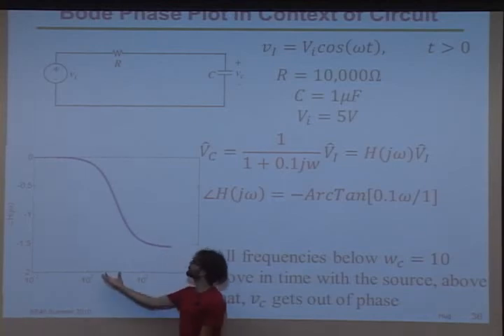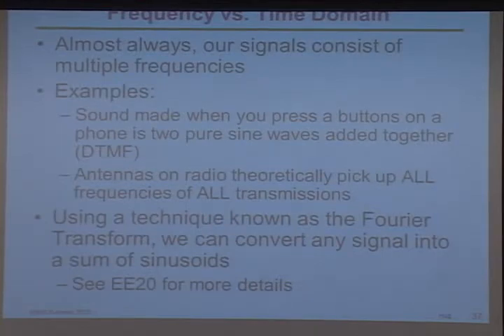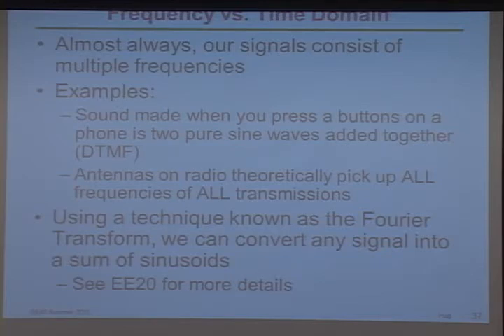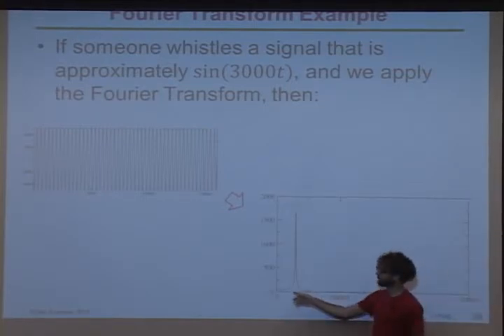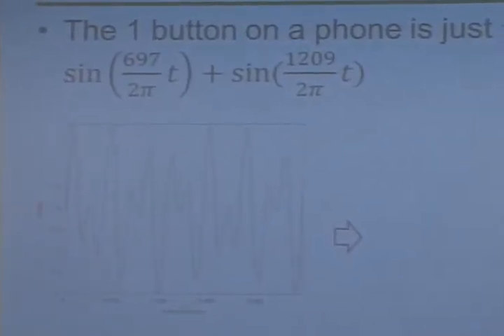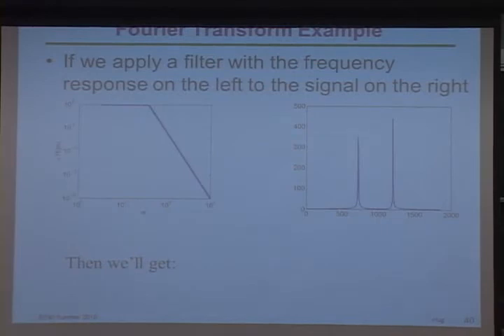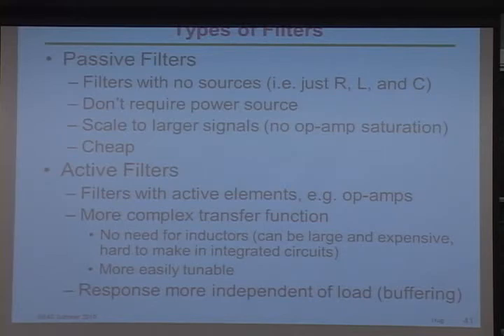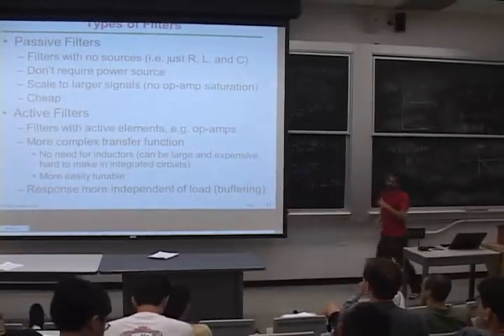Introduction to Microelectronics - Phasors, impedence ,Transfer functions, filters (part 17/17)